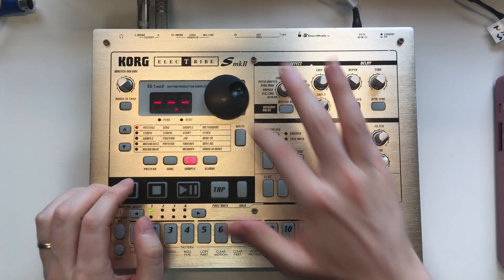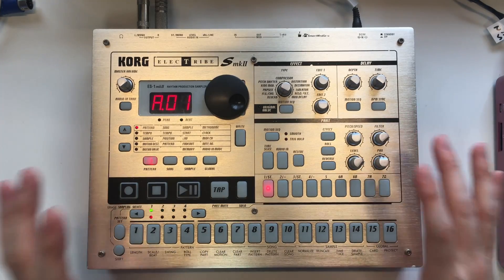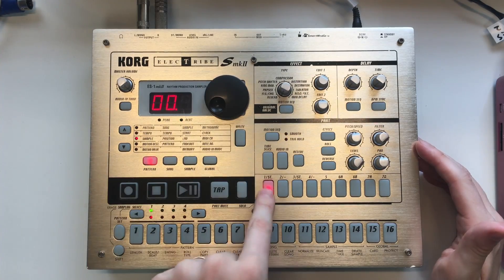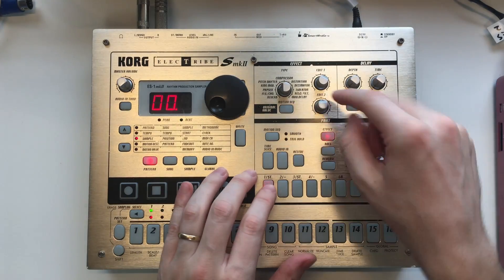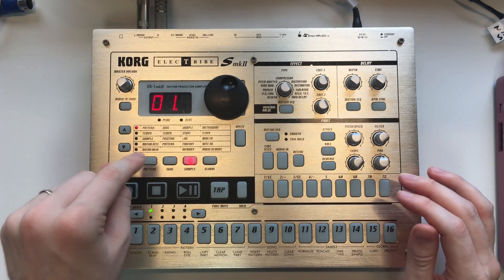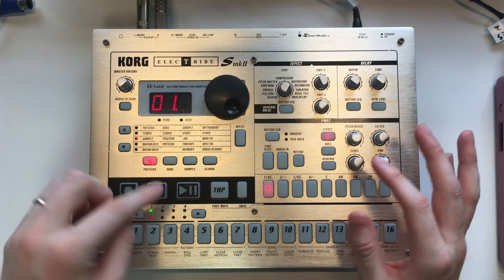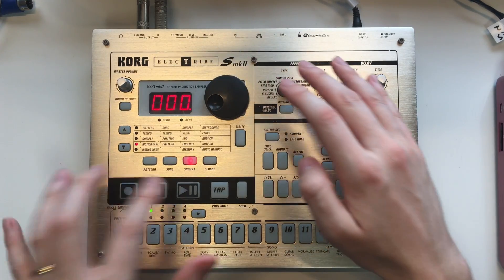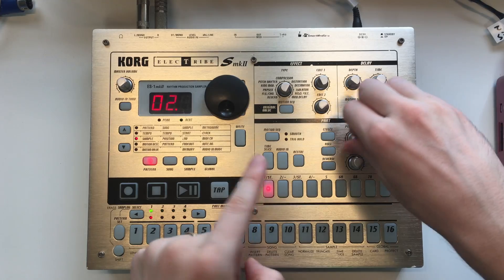Korg ES1 // Sound Design Completely From Scratch // Part 1 - Kick Drum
How do you use a sampler to generate sounds without connecting a microphone or any other external gear? Sounds impossible, but the ES1 can do it.

You can probably use this technique on other samplers as long as they have a resampling feature.

There's probably a name for this technique but I'm not aware of it.